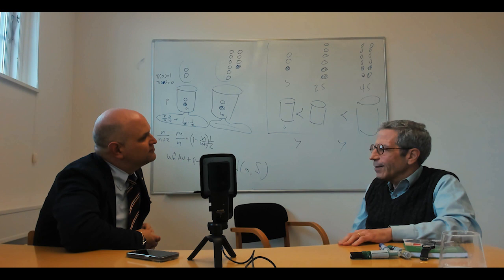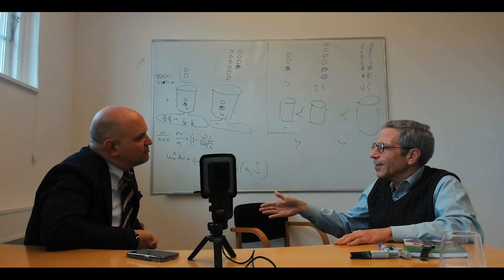Nobel laureate Eric Maskin on mechanism design, Arrow and the world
Today marks a milestone in the history of EconRoots as a podcast. While we have already been blessed with guest appearances from some of the best economists in the  field, today we have our first nobel laureate the esteemed Eric Stark Maskin. While we will deal with Maskin important contributions in a later ordinary episode, we are very thankful to Maskin and Copenhagen Business School for awarding us time together doing  his spring 2023 visit.

Maskin is is an American economist and mathematician. He was jointly awarded the 2007 Nobel Memorial Prize in Economic Sciences with Leonid Hurwicz and Roger Myerson "for having laid the foundations of mechanism design theory".[3] He is the Adams University Professor and Professor of Economics and Mathematics at Harvard University.

In season 1 (Danish) we reviewed the history of economic thought before WWII. The coming seasons are dedicated to the Nobel Prize in Economics, and I am joined by economist Otto Brøns-Petersen. The Nobel prize is a good benchmark for how the field and profession of economics developed after WWII. We will focus both on the scientific contributions and on the people behind them. These are all star economists and worthy of your time and attention. Some will mainly feature in one episode, others in several. We therefore advice that you listen in the thematic order we propose – but it is up to you. Rest assured, we will cover all… Eventually.

References:

Maskin E, Sen A. The Arrow Impossibility Theorem. Columbia University Press; 2014 pp. 168.